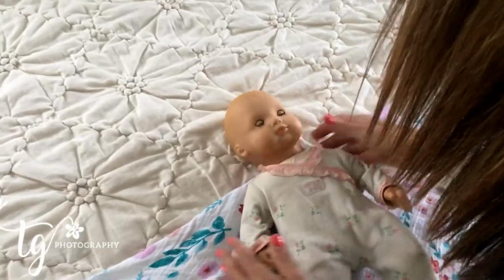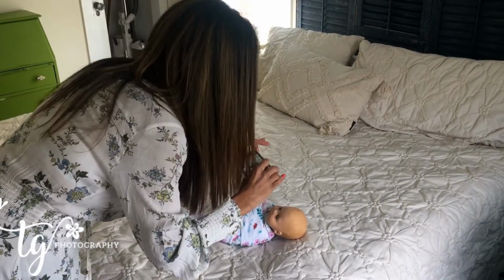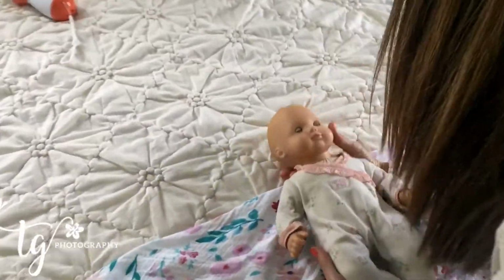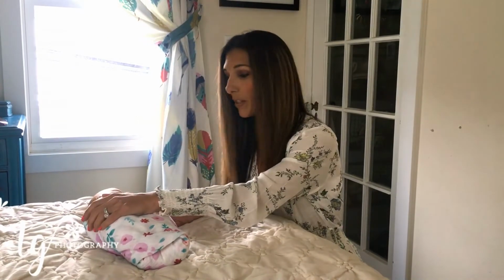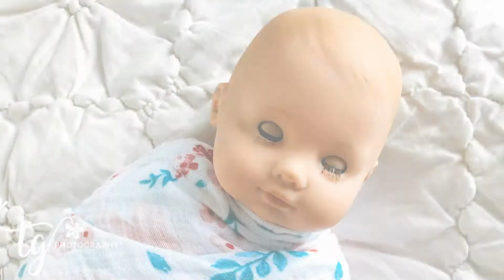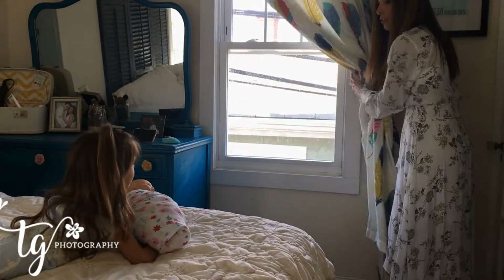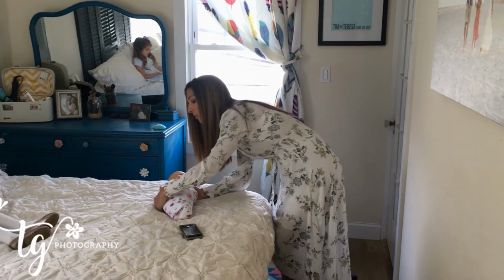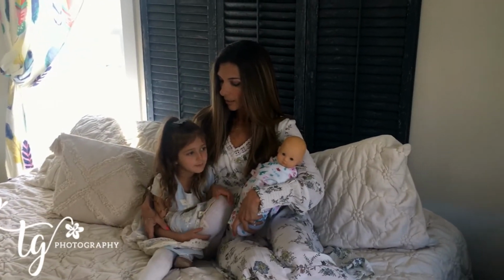At Home Lifestyle Newborn Posing Video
In the wake of COVID-19, many new moms have been unable to book newborn sessions. I know how important it is to capture those first few moments home with a newborn, so I decided to create this video for my personal newborn clients whose sessions had to be rescheduled due to the quarantine. In addition, I decided to also make the video tutorial available to all new moms who want to capture photos of their baby. In the video, I discuss lighting, angles and proper positioning of baby.  I also give a few tips of posing baby with an older sibling.

This video is a completely free download, but I do ask that if you download it, that you remember to pay it forward by supporting a local small business in your own community. You can do so by buying a gift card, making a donation, or simply making a purchase.

If you have any questions about the video, feel free to message me here. If you require additional assistance, I am available for FaceTime consultations during which time I can help you to choose the best lighting in your home, help you to position your baby properly and address any other concerns you may have. This service is limited to my personal newborn clients whose sessions had to be postponed.